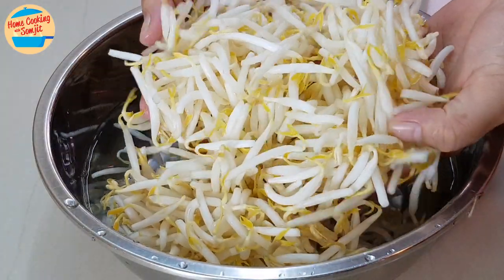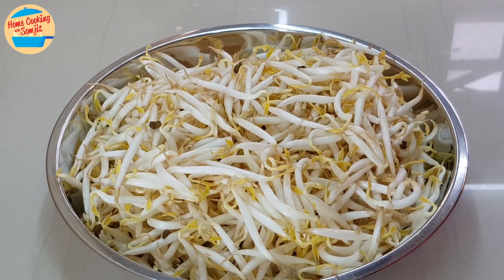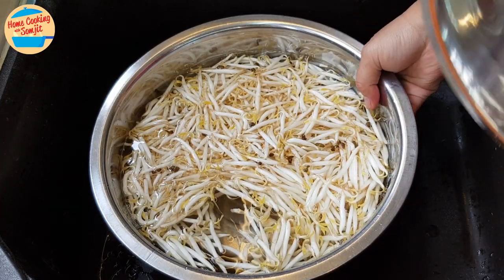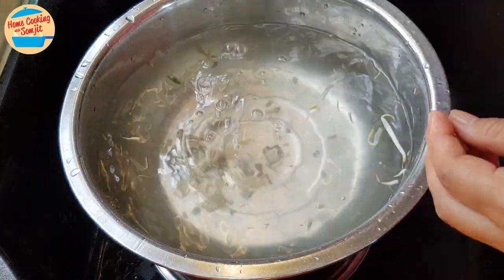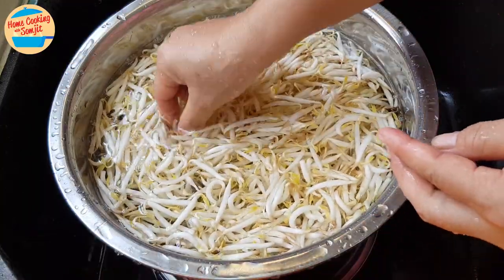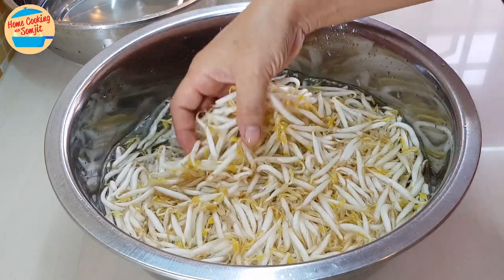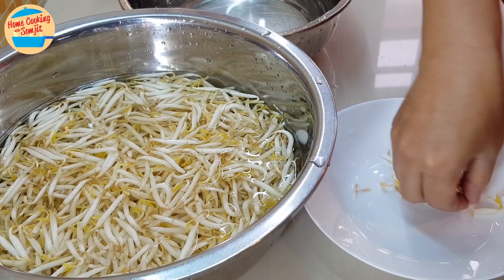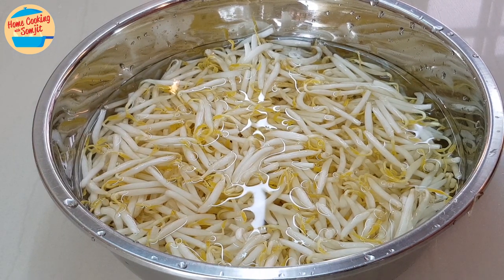How to Clean Mung Bean Sprouts | How to Clean Taugeh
Here is a simple way of cleaning mung bean sprouts for cooking. These are perfect for that stir fry dish, or noodles. Enjoy! Ingredients & Utensils ↓